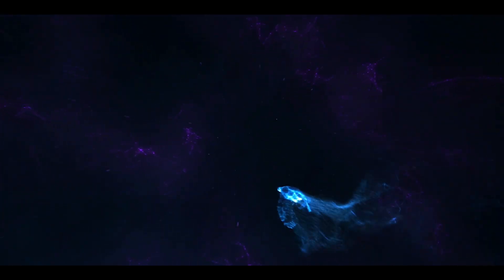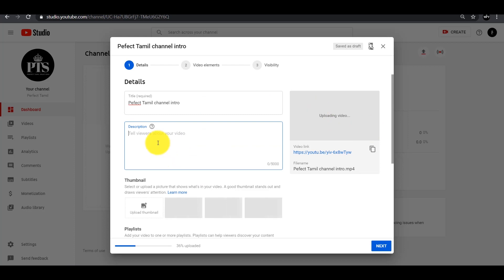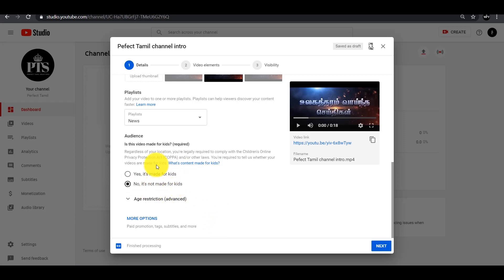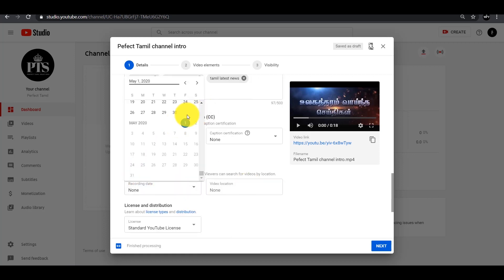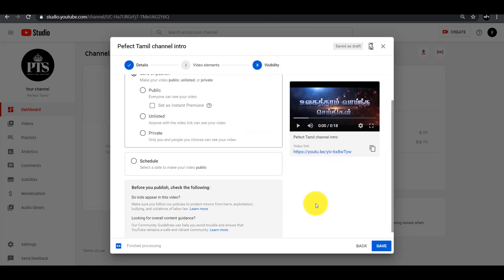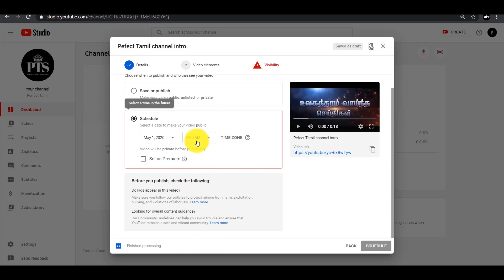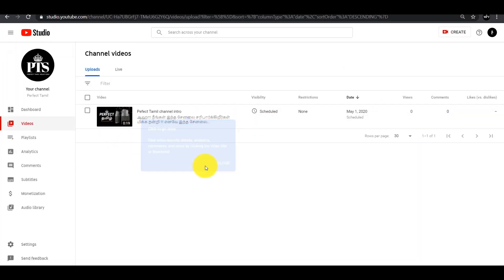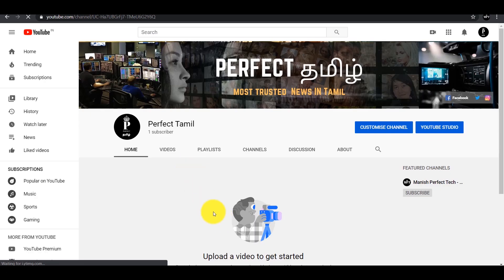🔥YouTube வீடியோ Upload செய்வது எப்படி? How to Properly upload videos on youtube tutorial in Tamil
🎦This video related How to properly upload video on youtube channel tutorial in tamil by manish perfect tech

✍Please mention your comments below.

Watch youtube video Episodes

Watch Premiere pro video editing Episodes

       ✅Gears I use:
  💻My Editing source:

(in this video the Voice is my own)

youtube channel create tamil,
youtube channel create tamil tutorial,
youtube channel tamil,
how to create youtube channel tamil,
how to create youtube channel tutorial in tamil,
how to upload videos on youtube in tamil,
upload videos on youtube in high quality,
how to upload videos on youtube,
how to upload video on youtube channel,
how to upload videos on youtube from phone
how to earn money on youtube tamil,
how to upload videos in youtube channel,
youtube tips and tricks tamil,
youtube tips tamil,
youtube thumbnail tutorial tamil,
youtube tricks tamil,
youtube tamil,
youtube tamil channels,
youtube tags,
youtube account new,
youtube algorithm 2020,
youtube background music,
youtube background music no copyrights,
youtube banner,
yoouube earning tamil,
youtube endscreen tamil,
youtube free music,
youtube grenn screen,
youtube intro tamil,
youtube income tamil,
youtube live stream tamil,
youtube music library,
youtube music background tamil,
youtube new updates tamil,
youtube play button,
youtube video quality settings tamil,
youtube settings tamil,
youtube rewind,
youtube video downloader,
youtube watchtime tamil,
video youtube
you tube videos for